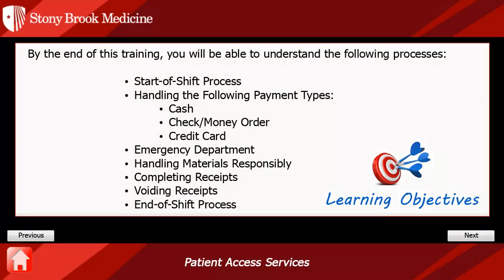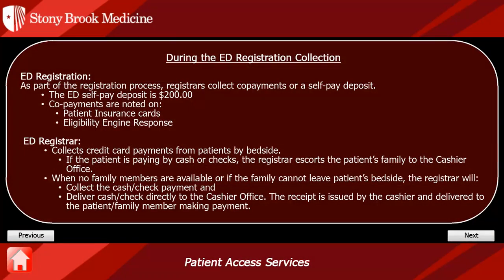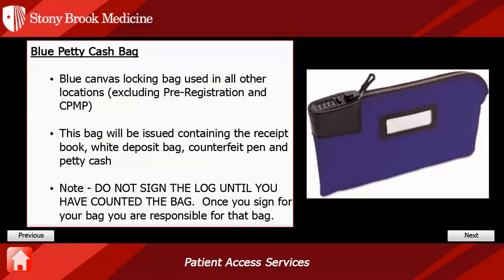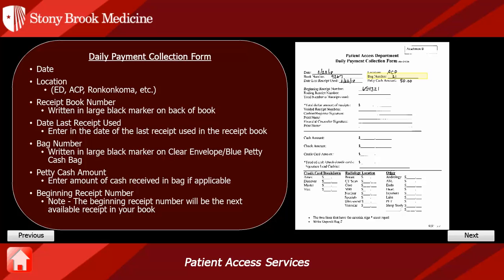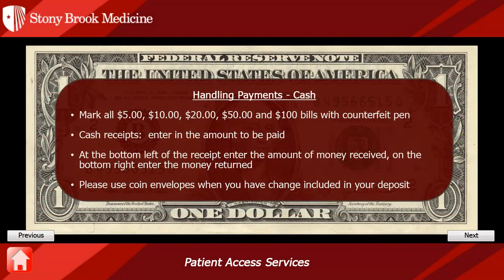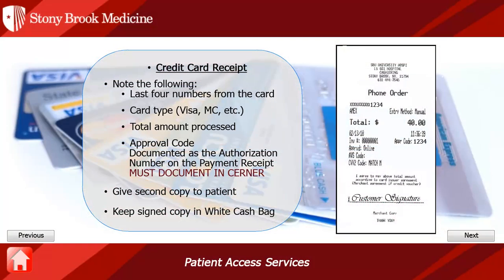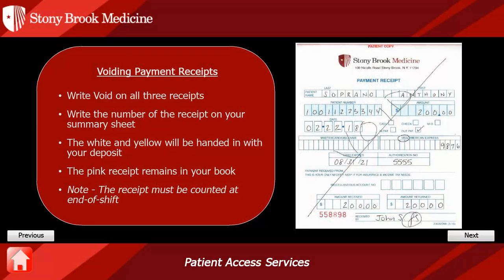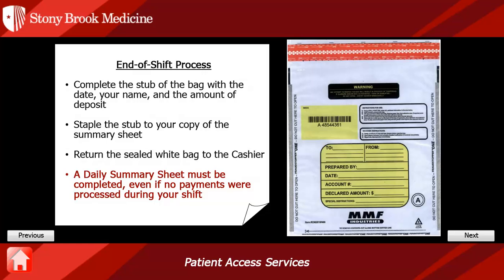Copay and Deposit Collection